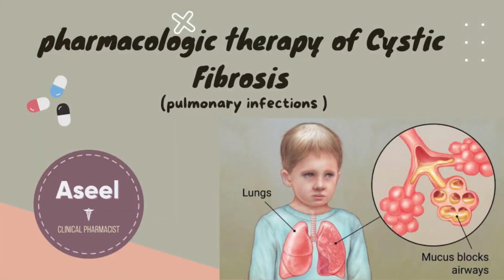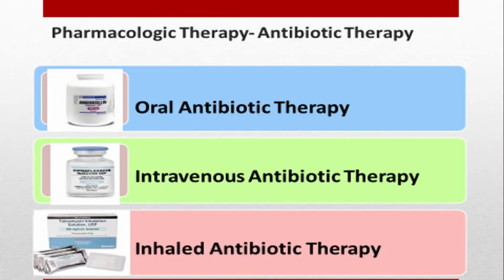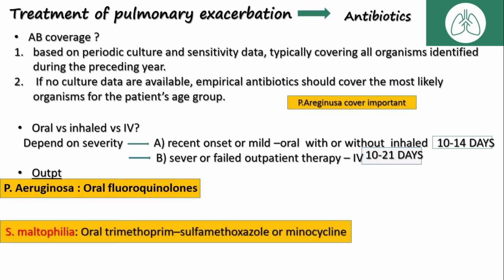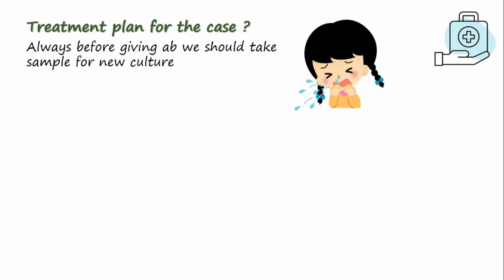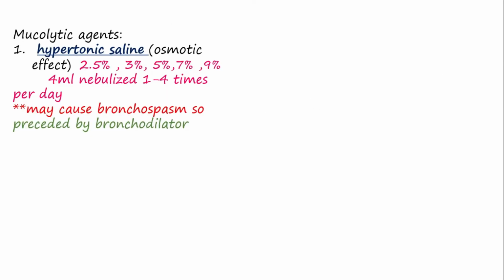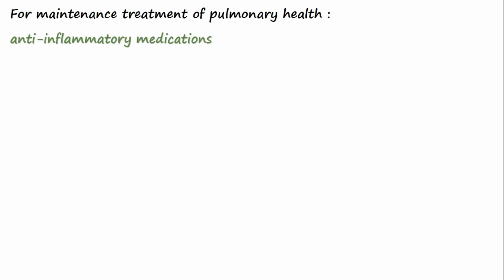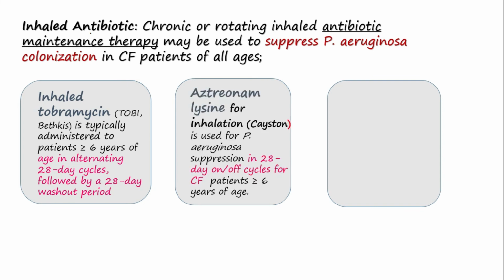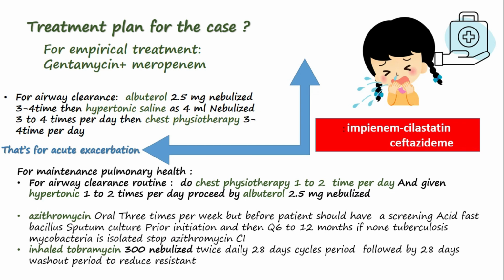the treatment of Cystic fibrosis( pulmonary infections)| updated guideline 2022